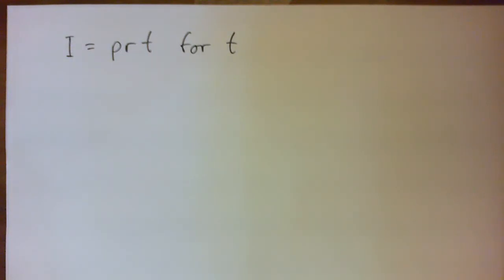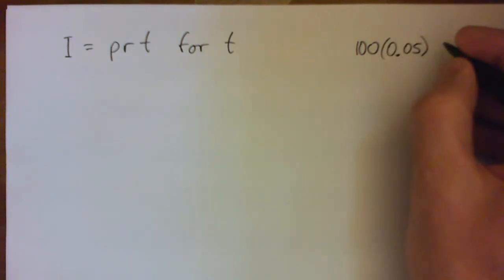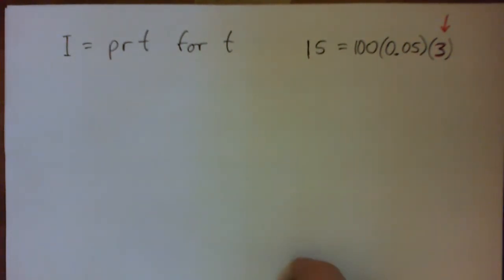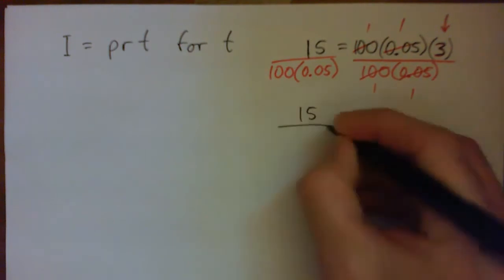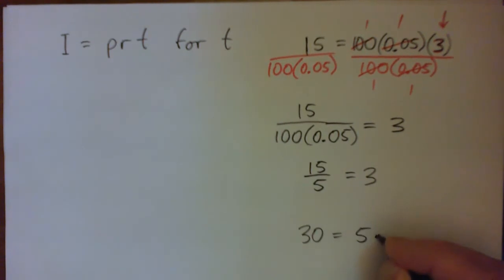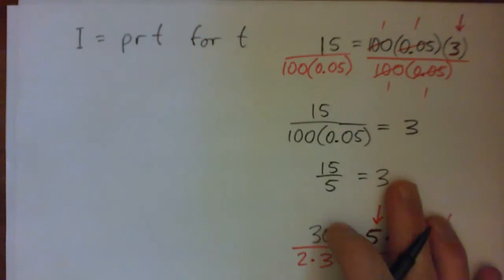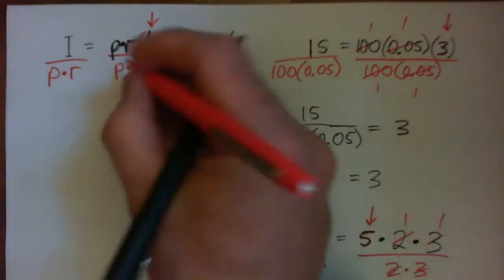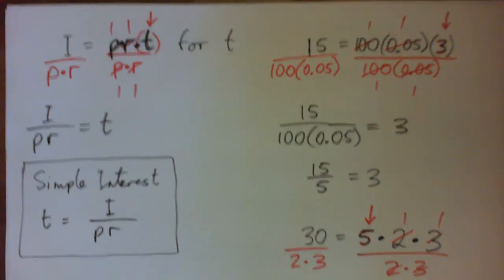Solve the Formula for t: I = prt